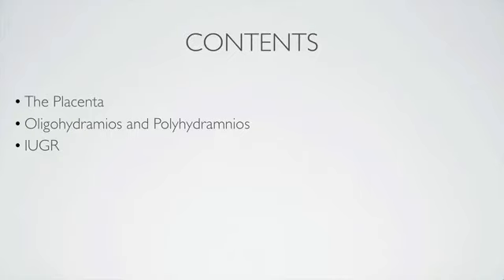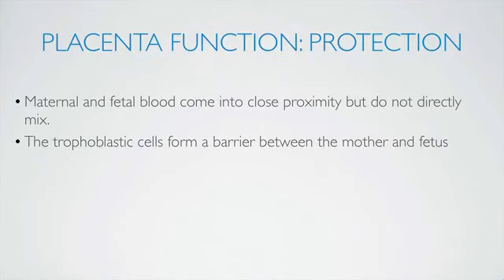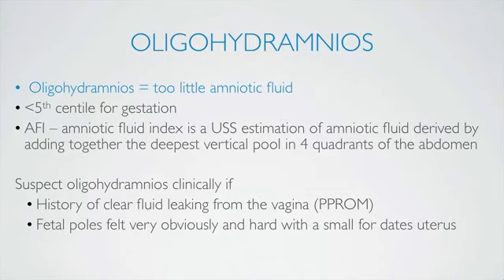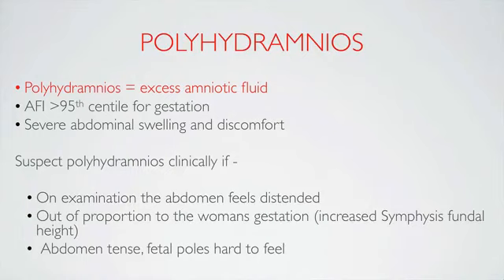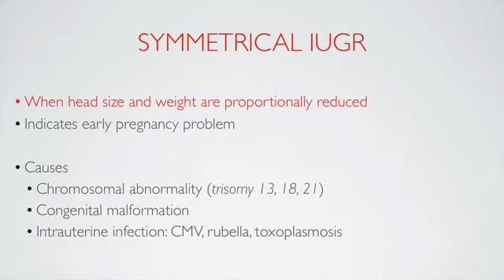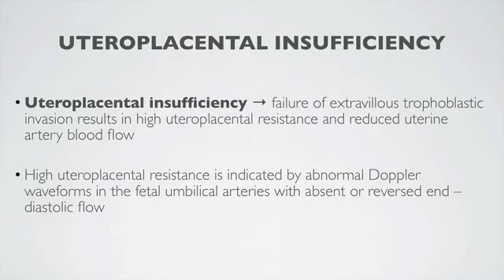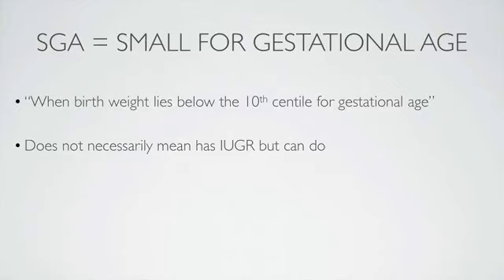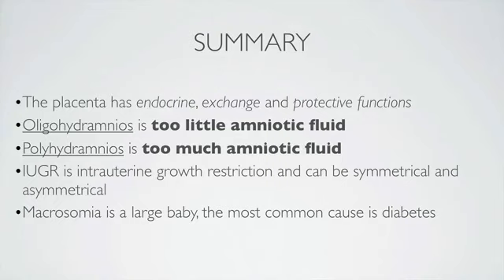Paediatrics - intrauterine growth restriction